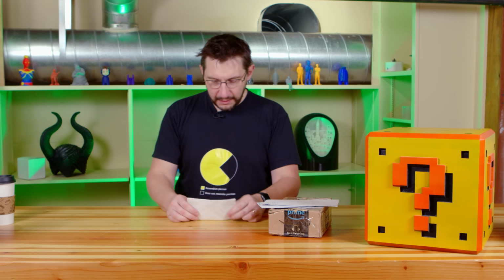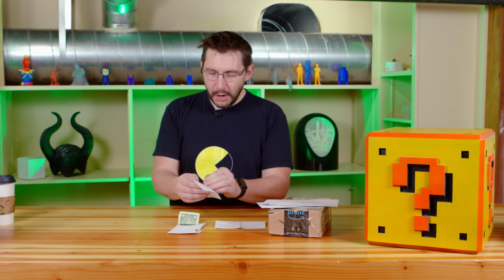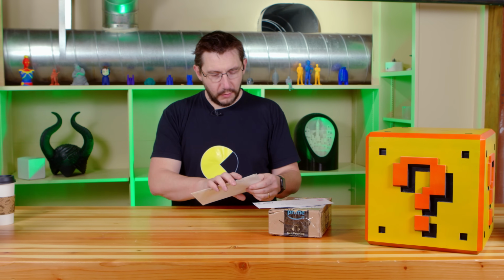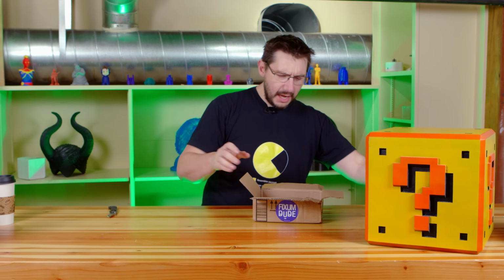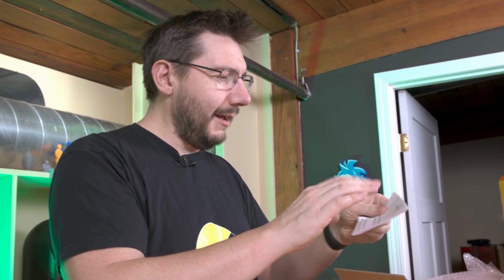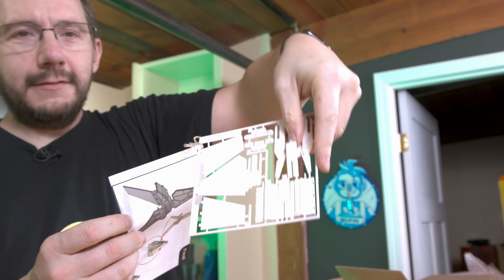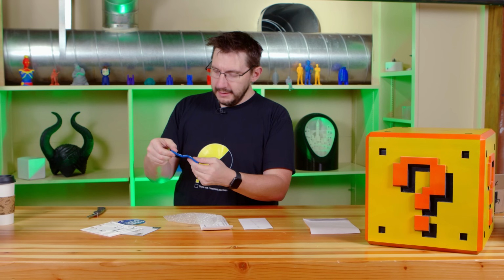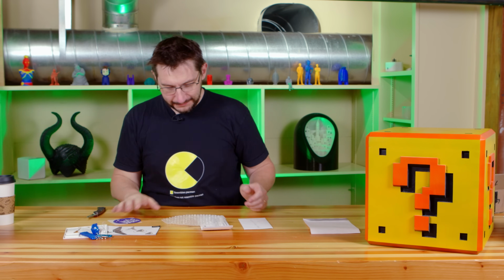New Season! Fan Mail Friday - 2021!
Want to throw some Crypo currency my way?
Dogecoin: DH3XN6rmaPQ6bVuFkjt8AuiYzeBwD68GpF
Bitcoin: 35CAET3AoxinxHzMsaNK9m7VcpRWZcmw2P
Ethereum: 0xe0a25E81b61566e3Cf63CE627d209Cc7B8adADBa
Litecoin: MMW8m7AnBWCrfH6QyFYUbMgvaVicvRmXa1
Compound: 0xeFb55A761d1aFe0cBE5078D3a2Fb19C851C94A18
Zcash: 0xeFb55A761d1aFe0cBE5078D3a2Fb19C851C94A18

Find Me Socially!

Want to send me something?
3D Printing Nerd
USA